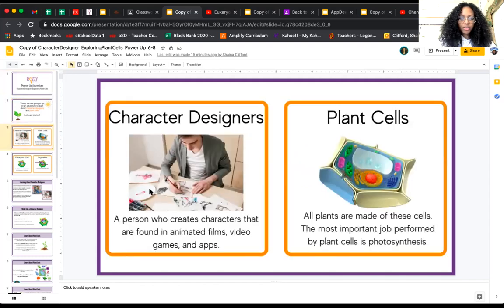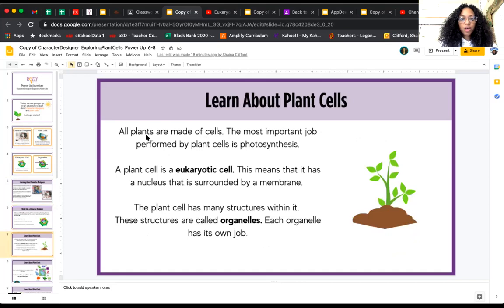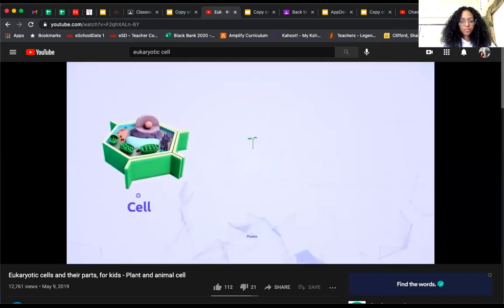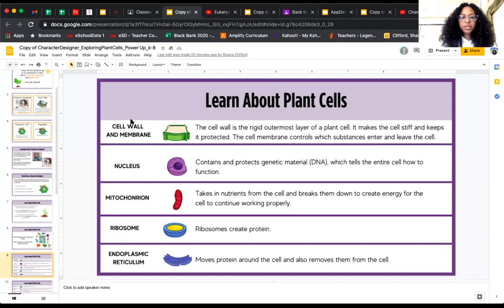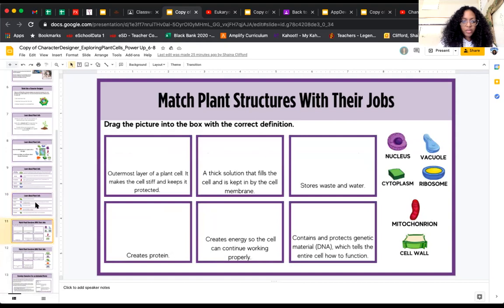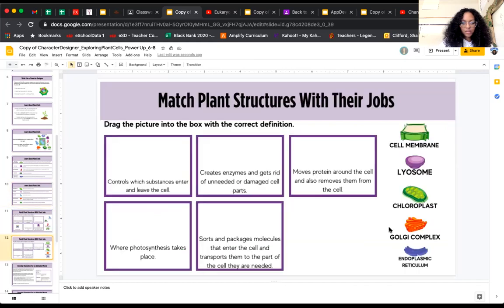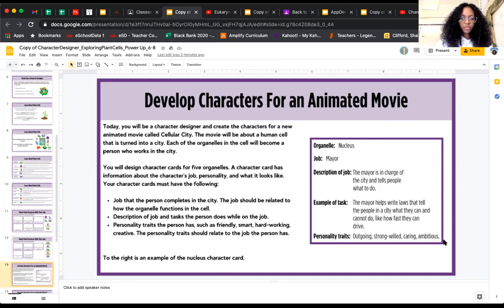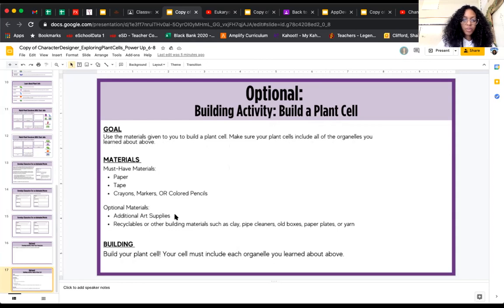Character Design and Plant Cells